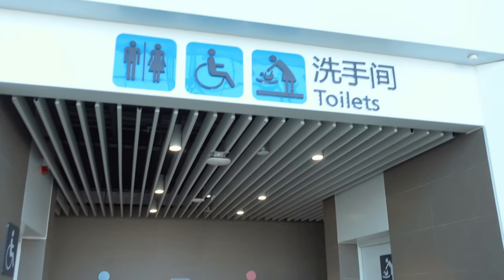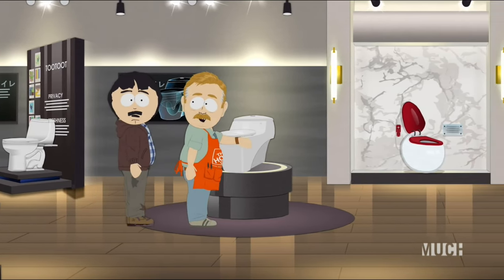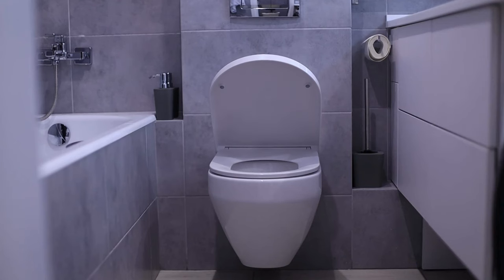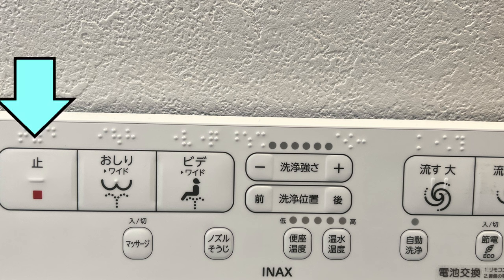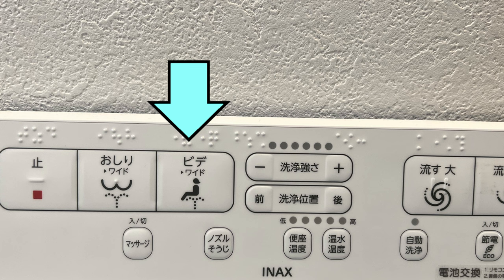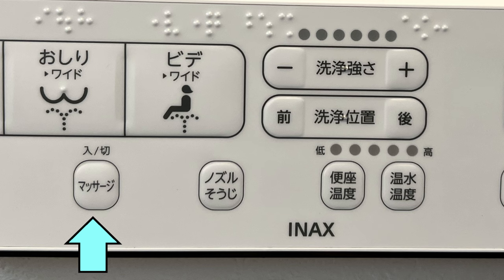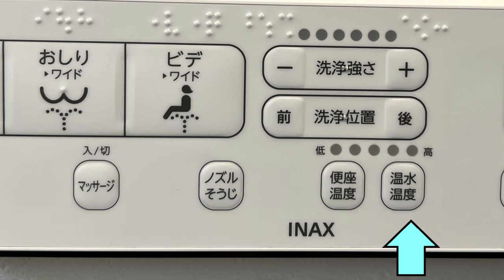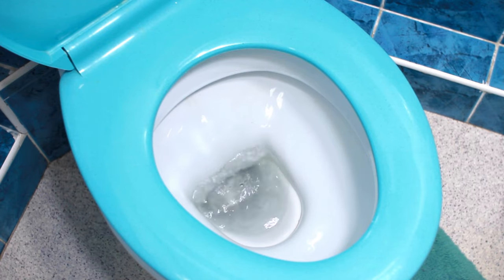This is how you operate a Japanese toilet/bidet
Japanese toilets are in high demand and its because they offer more options that standard toilets. Learn what to expect from one as well as how to save money while operating one. This video goes over all of the buttons listed on a Japanese toilet console so that you don't have to worry about hitting the wrong thing and getting water where you don't want it!